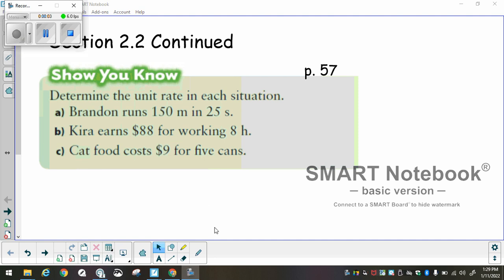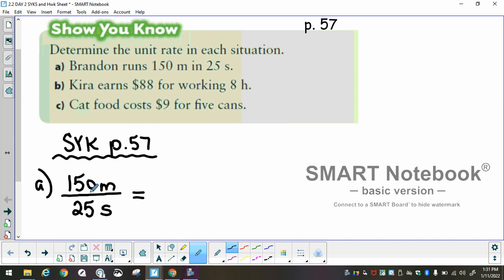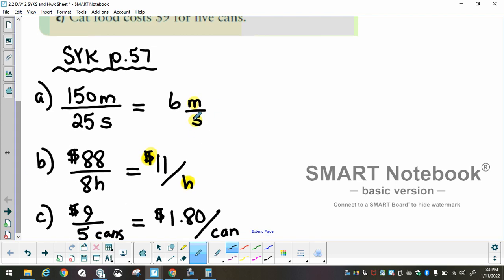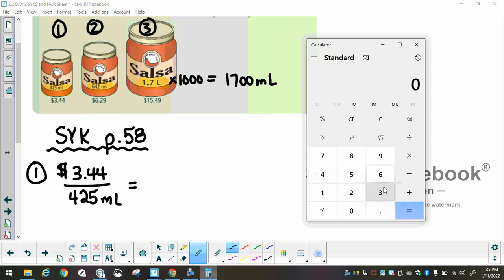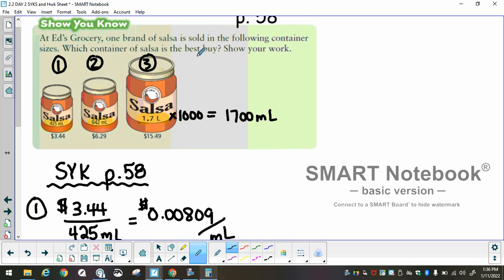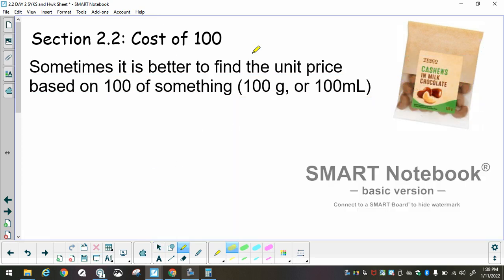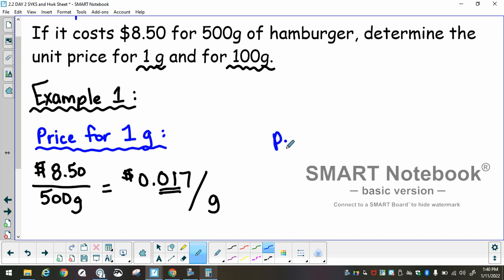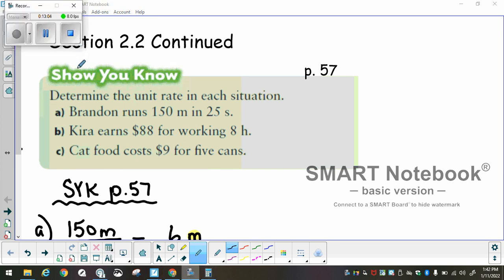2 2 Part 2 SYKs and 2 2 hwk sheet